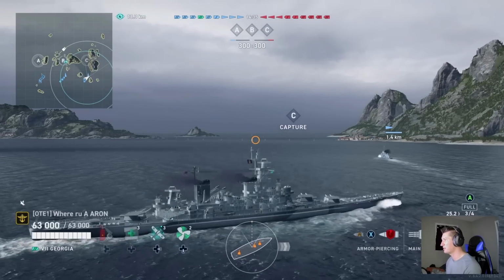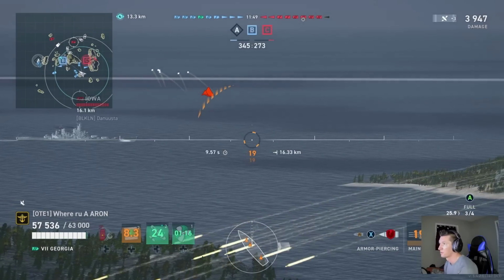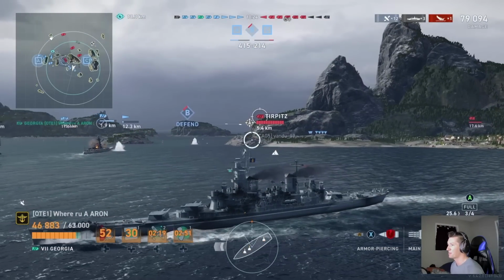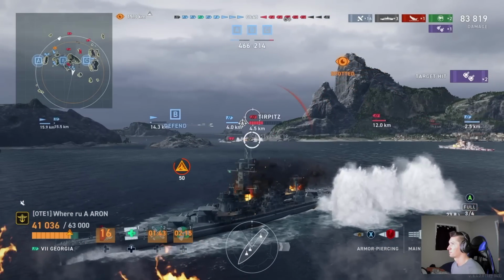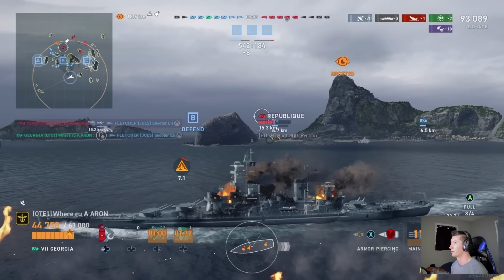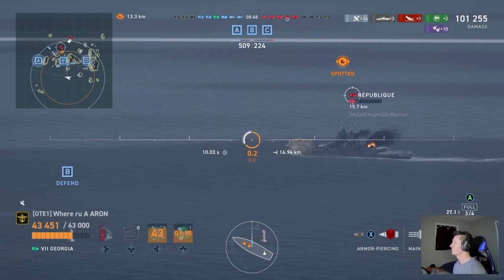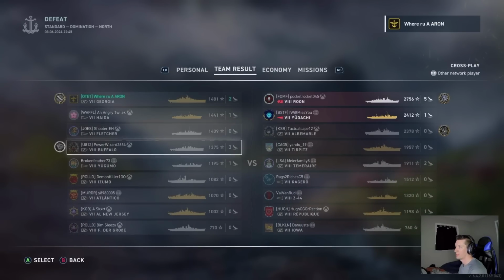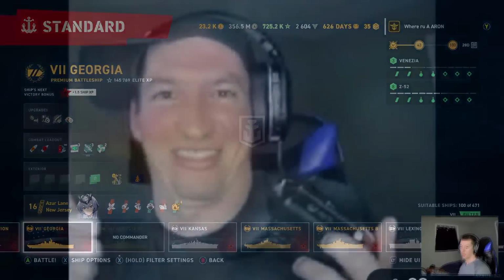Was this the biggest throw of all time?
Wait til the end until you pass judgment...